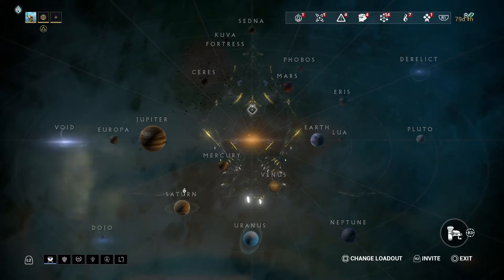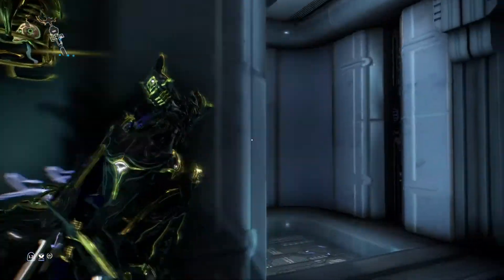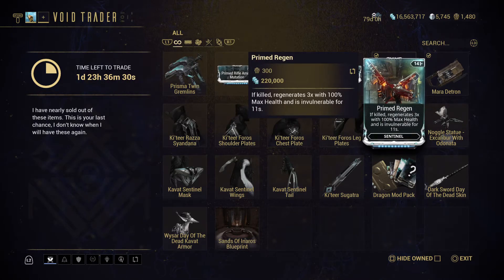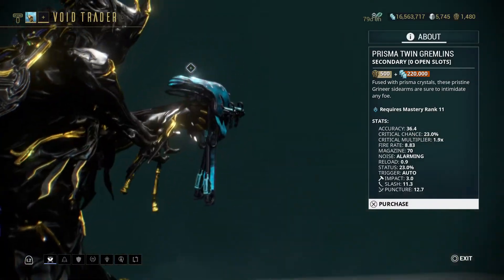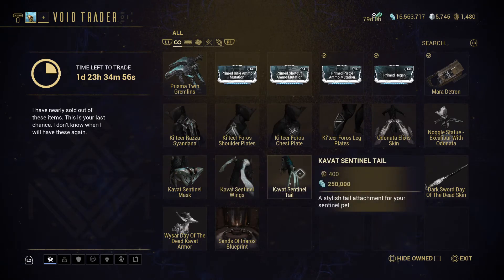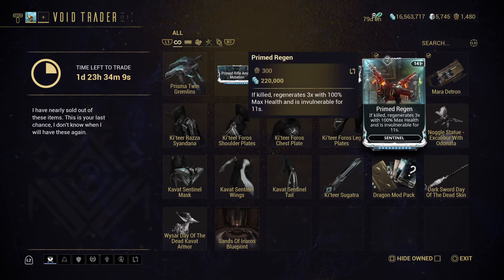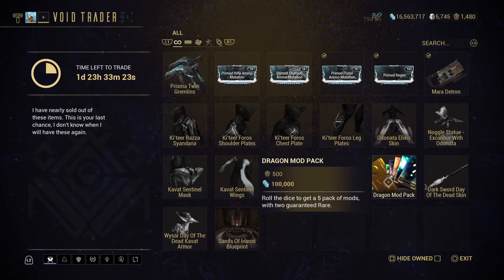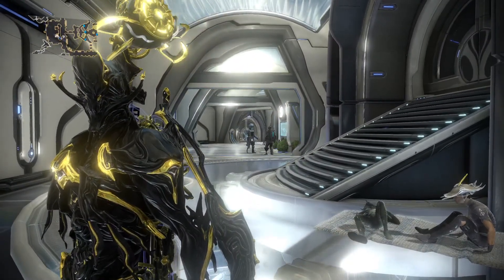Baro Ki'Teer Merchandise 10/5/18 (PS4/XB1)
The Void Trader has arrived! Has something new arrived for PS4/XB1?